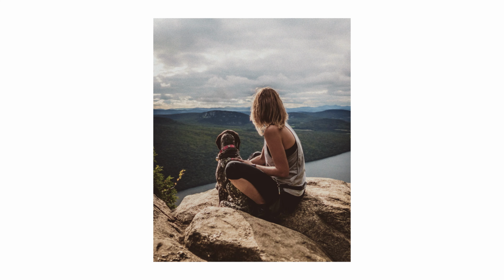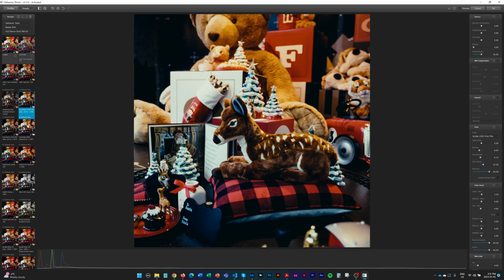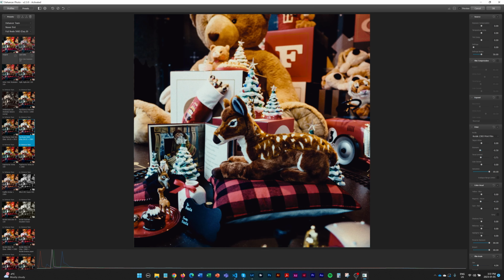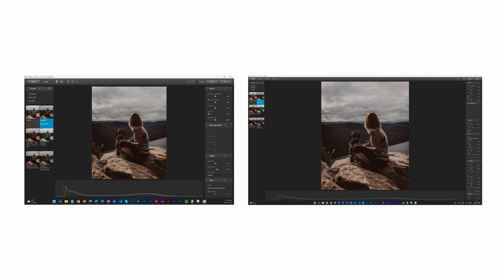Dehancer review: more than just FANCY FILTERS?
In this one, we check out a new plugin for Adobe Lightroom called Dehancer, and I think it's a pretty cool new way to process photos!

It emulates film stock and perhaps more importantly, tries to digitize the film development process.

To save 10% on your purchase of Dehancer

Timestamps!
00:00 About Dehancer
03:14 Image samples
04:01 Some issues with the plugin
04:49 Final thoughts

Cameras
Sony a7c
Sony a6400
Sony a6000

Sony PZ 16-35 f3 G
Sony 20mm f1.8 G
Sigma 28-70mm f2.8 DG DN
Rokinon 35mm f1.8
Rokinon 75mm f1.8

APSC Lenses
Sigma 18-50mm f2.8
Sony 18-135mm
Sigma 16mm f1.4 for Sony e-mount
Sigma 30mm f1.4 for Sony e-mount

Microphones
Rode Videomic Go II

Smartphone
Google Pixel 6

Tripods
Sirui AM-225
Leofoto LS-225C
AOKA mini-tripod CMP163CL

Camera Bag
Shimoda Explore v2 25L

Camera Accessories
Peak Design capture clip

Memory Cards
Sony Tough 64GB UHS-II
Sandisk Extreme Pro UHS-I

Powerbank
Anker PowerCore 10000

Wireless earbuds
Google Pixel Buds A-Series